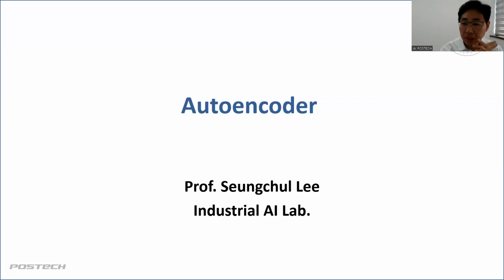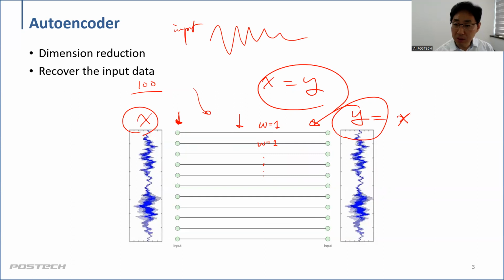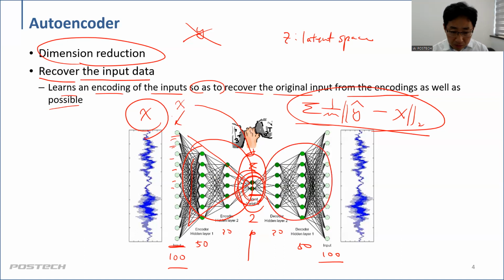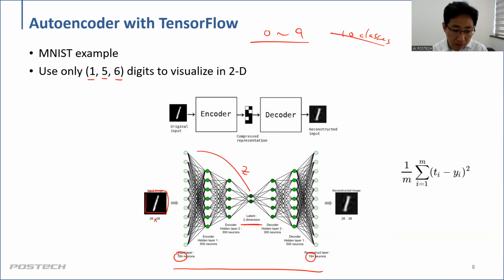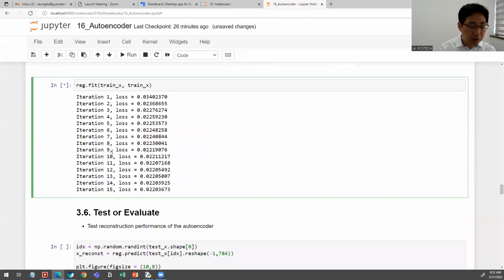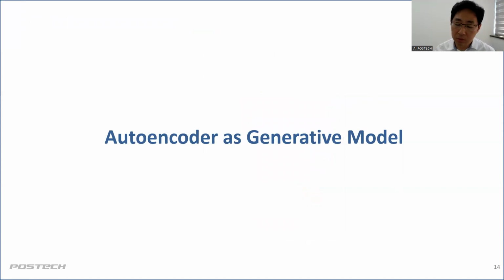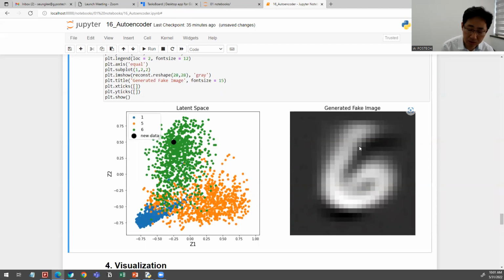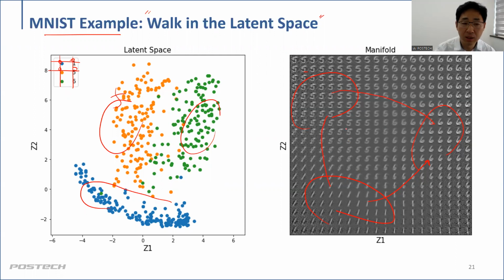[Machine Learning] Autoencoder